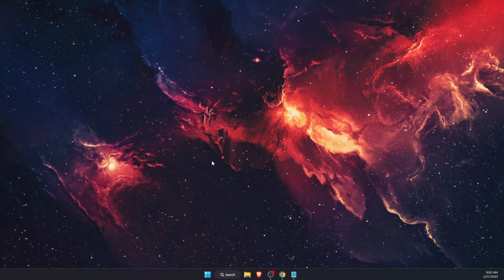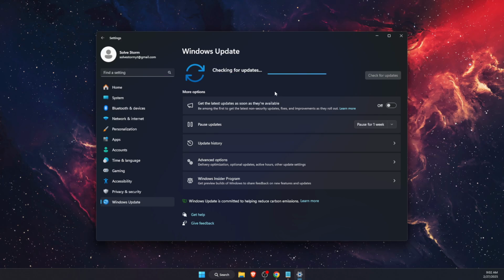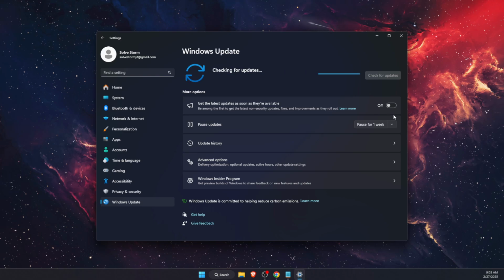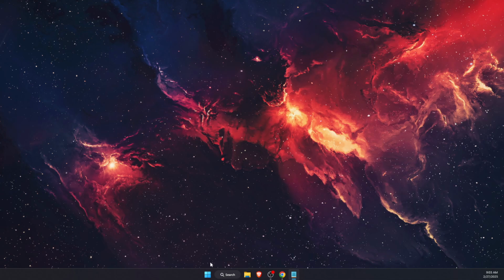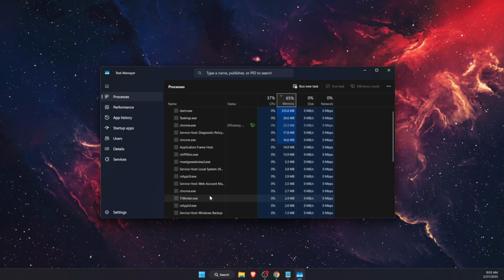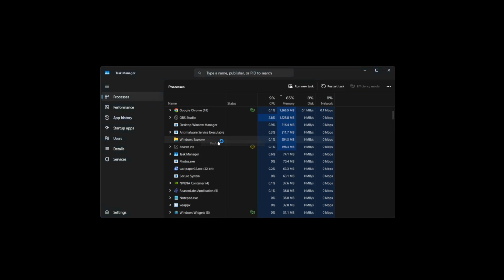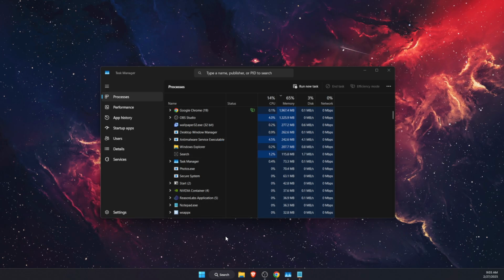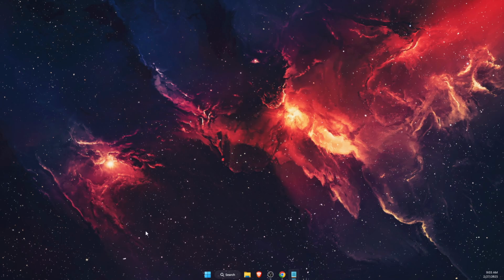How To Fix TranslucentTB Not Working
In this video I show you How To Fix Translucent TB Not Working (Fatal Error)!